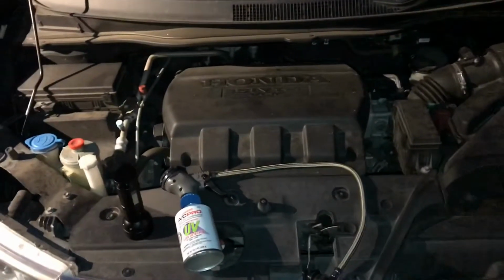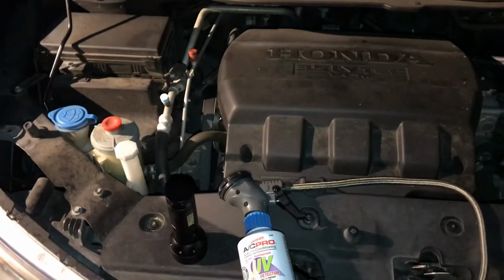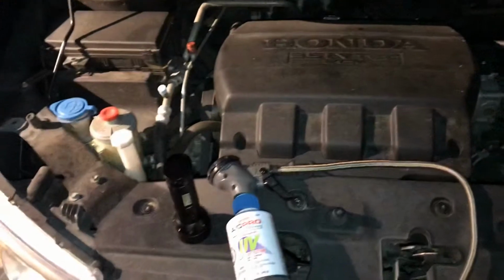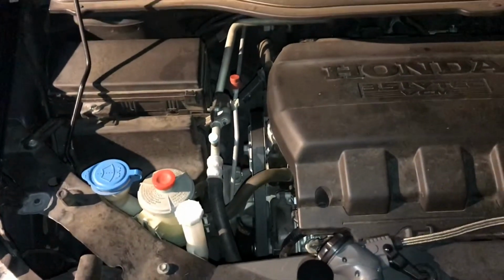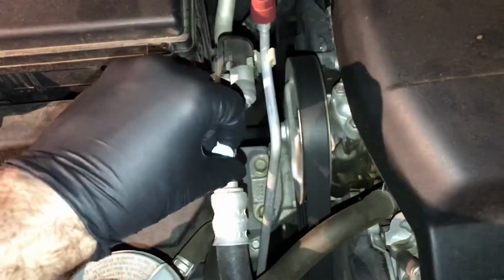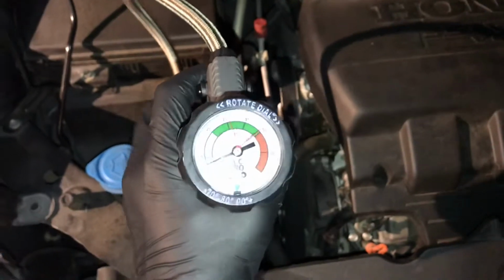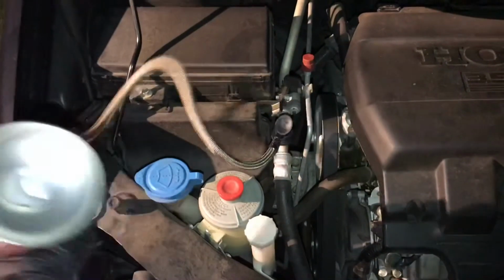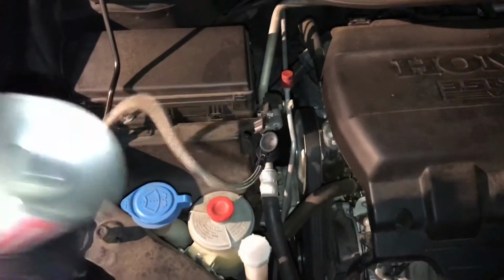How to Detect Refrigerant Leaks with UV Dye - 2013 Honda Odyssey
Nitrile Gloves
Work Gloves
R134a Refrigerant + UV Dye
UV Flashlight

In this video I show you how to detect leaks in your refrigerant lines with UV dye!  Don't pay ridiculous prices when you can do it yourself.